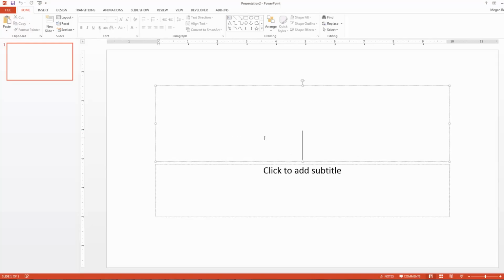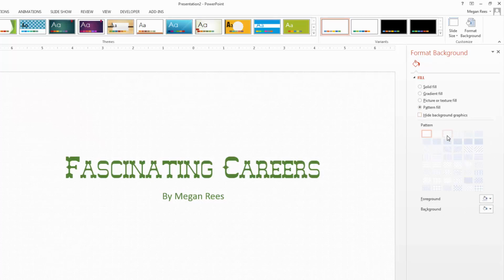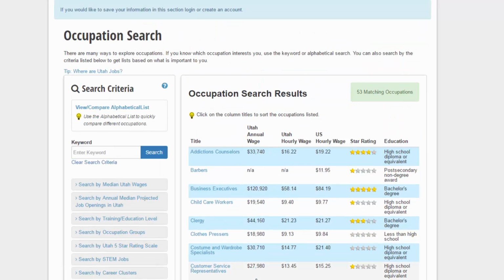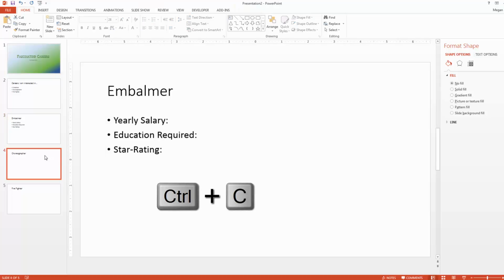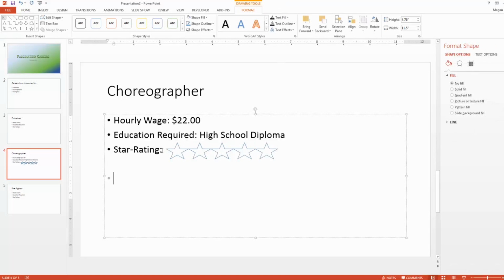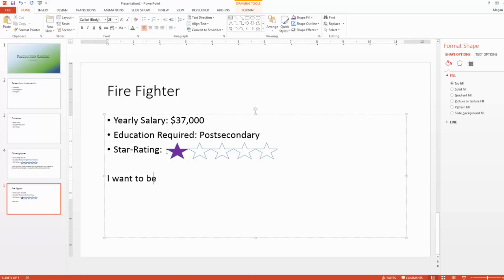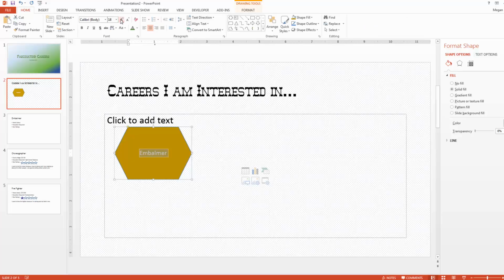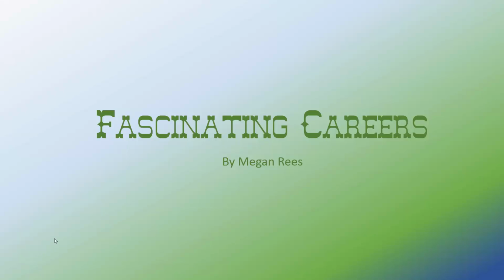Fascinating Careers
PPT for College & Career Awarness, Business Administration Support

Table of Contents:

00:00 - Introduction
00:19 - Slide 1
02:34 - Slide 2
03:16 - Utahfutures.org
04:55 - Slides 3-5
06:02 - Getting Info from UtahFutures
09:50 - Adding Hyperlinks
12:11 - Action Buttons
12:37 - Remove Mouse Click